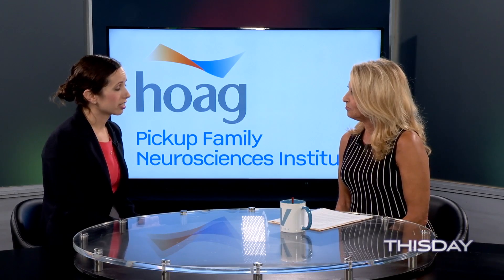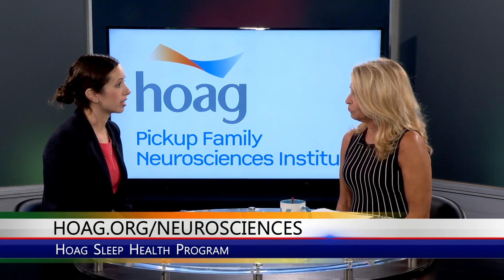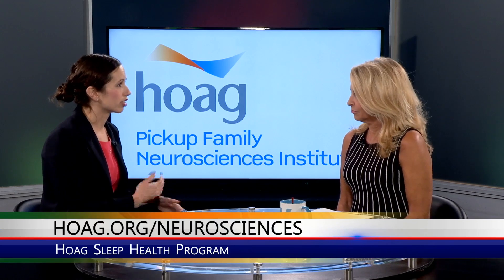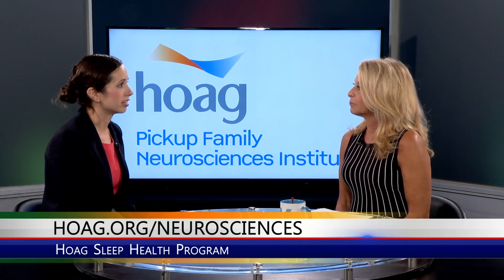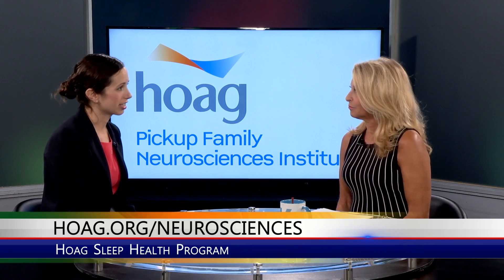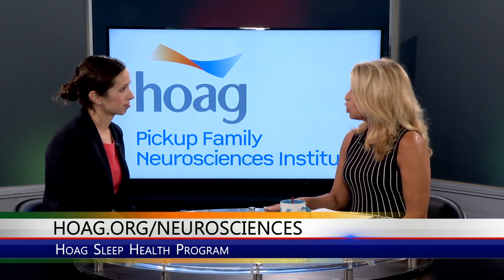"Surgical Treatment for Obstructive Sleep Apnea"